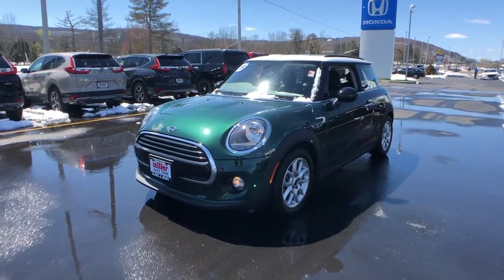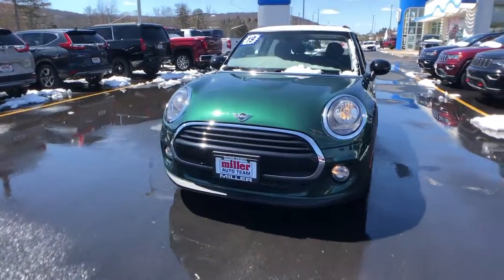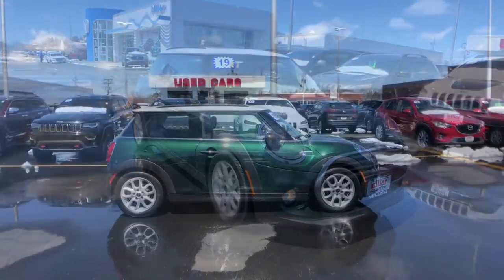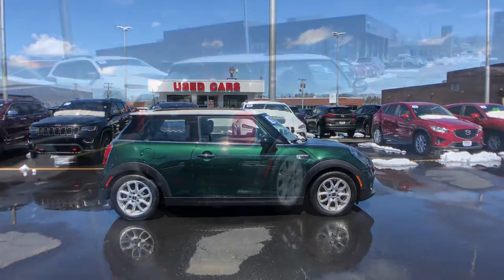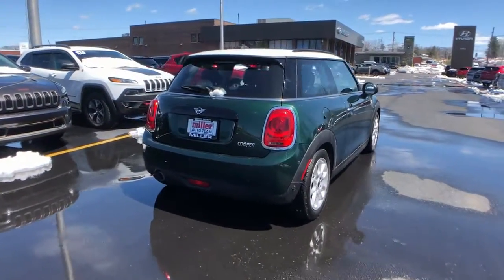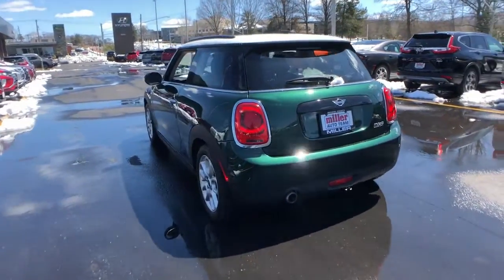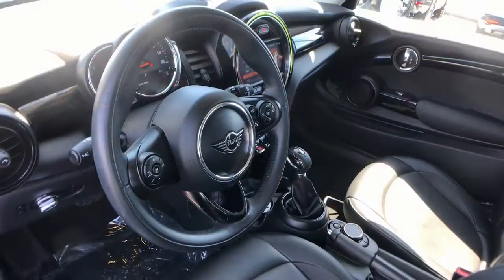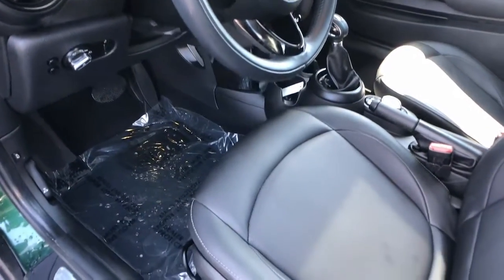2019 MINI Hardtop_2_Door Vestal, Binghamton, Ithaca, Johnson City, Big Flats, NY H554446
British Racing Green Metallic Used 2019 MINI Hardtop_2_Door available in Vestal, New York at Miller Auto Team. Servicing the Binghamton, Ithaca, Johnson City, Big Flats, NY area.

British Racing Green Metallic 2019 MINI Special Editions FWD 6-Speed Automatic with Steptronic 1.5L 12V TwinPower TurboRecent Arrival! 27/35 City/Highway MPG